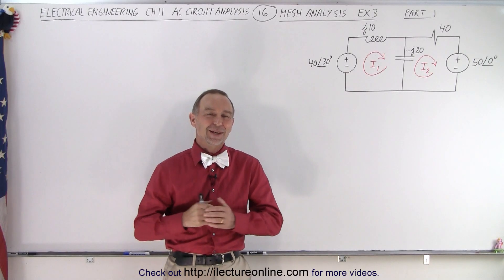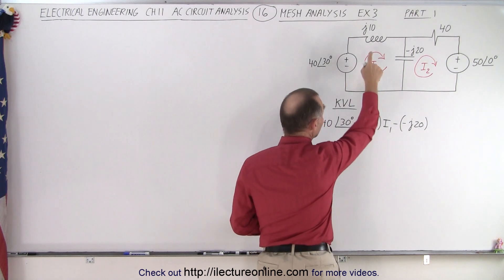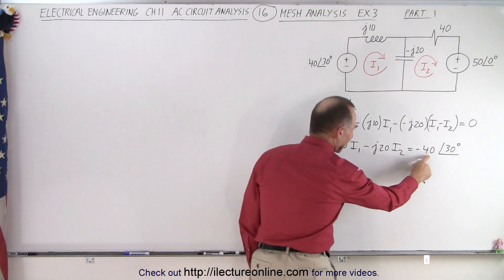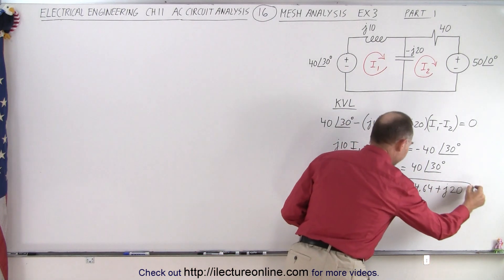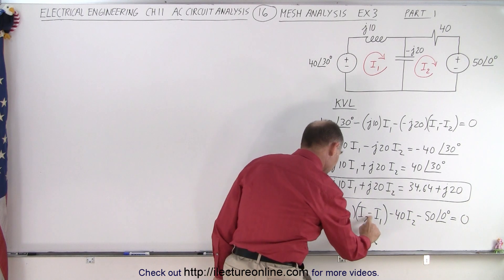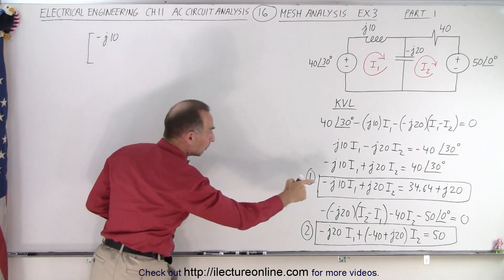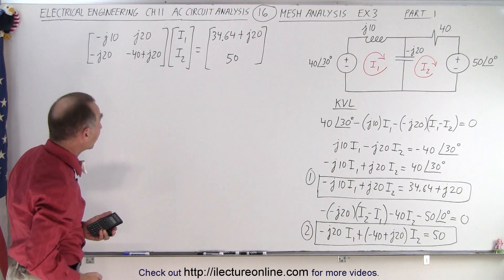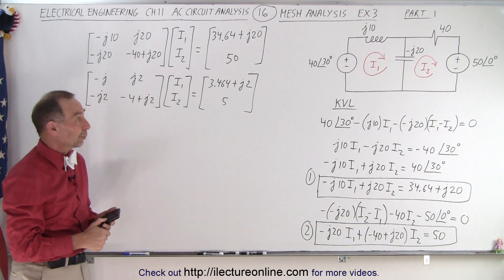Electrical Engineering: Ch 11 AC Circuit Analysis (16 of 34) Mesh Analysis Ex. 3 (Part 1)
We will find current, I1=? and I2=?, in a circuit that has 2 meshes. To solve, we have to add up all the voltage rises and drops in all the meshes and solve the equations simultaneously. (Example 3, Part 1)
In this video we will solve the problem till we have the matrix of the 2 equations and 2 unknowns.